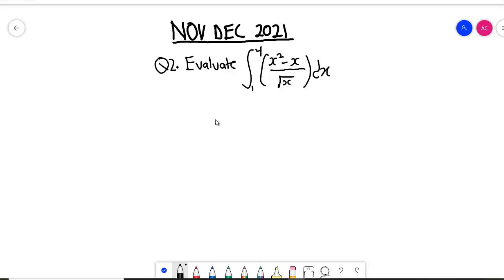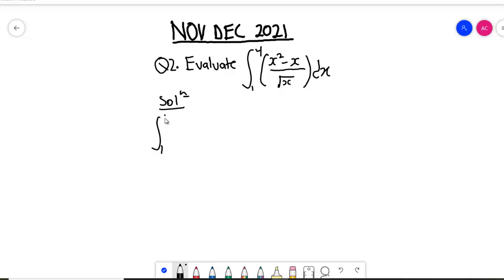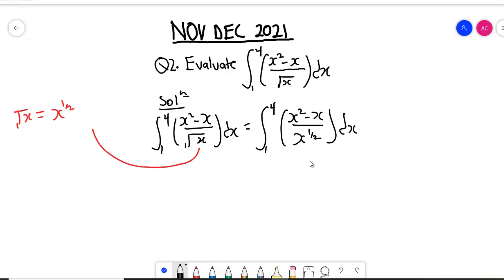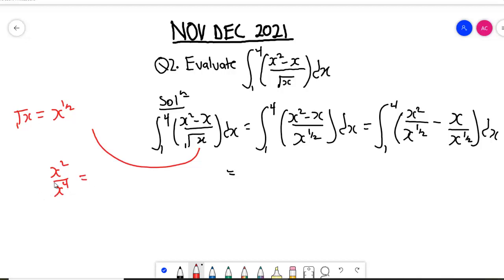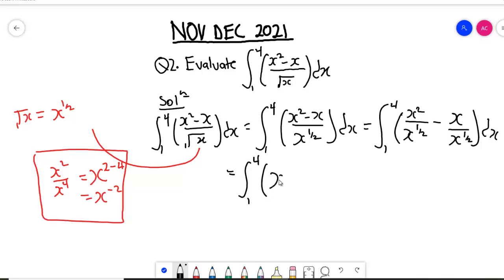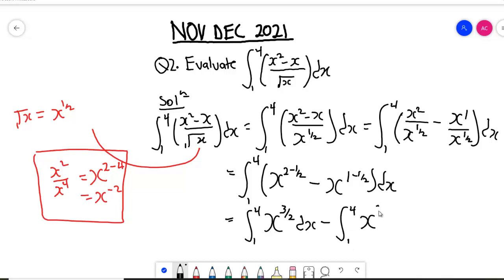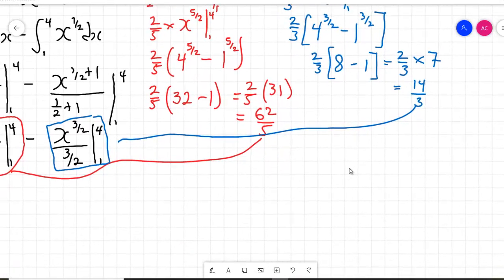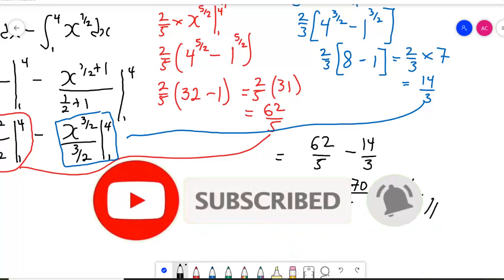NOV/ DEC 2021 Elective Mathematics Question 2 SOLVED..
In this video I have solved Nov/Nec 2021 Mathematics question 2.. Which contains integration... Kindly watch till end and enjoy the best of Ambi Cosby